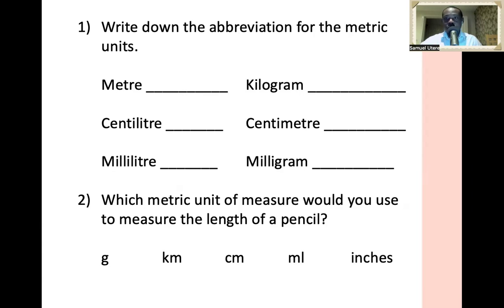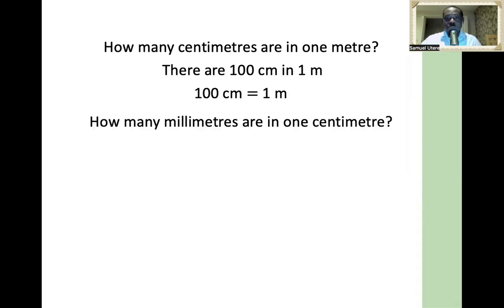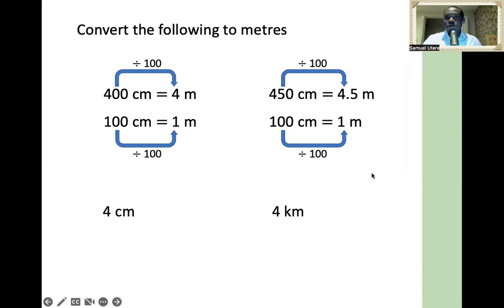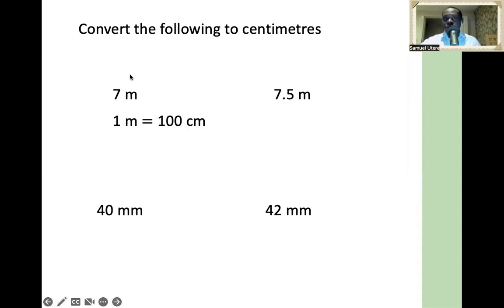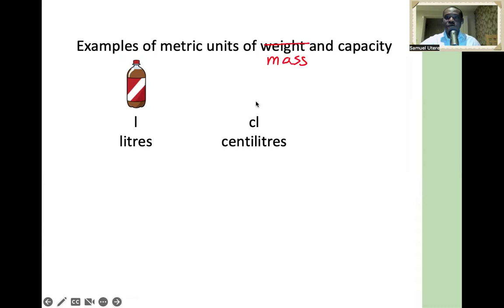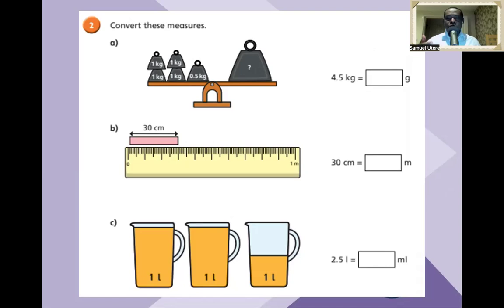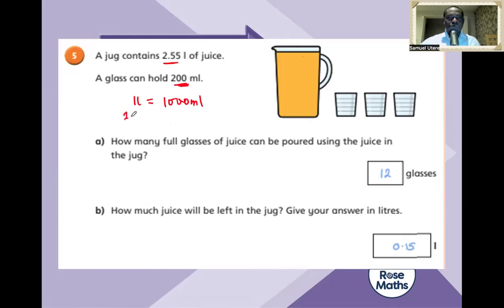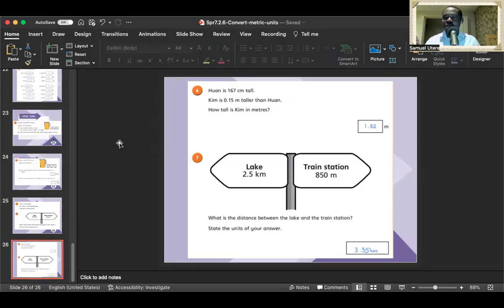Metric Conversions: Length, Weight & Volume Simplified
This maths lesson helps you understand how to solve problems involving metric conversion of length, mass and volume.